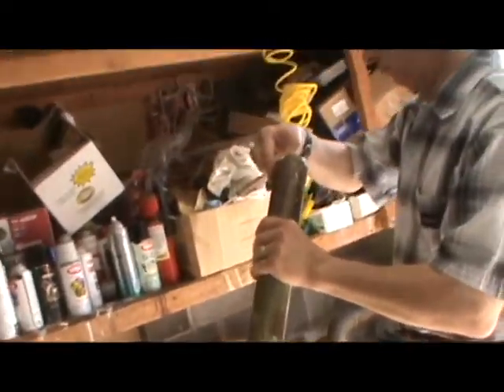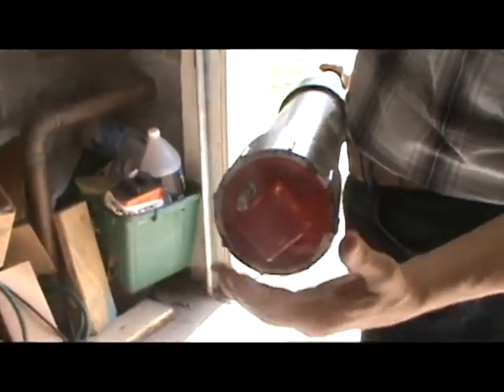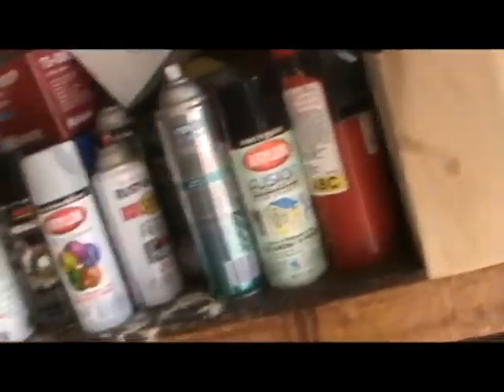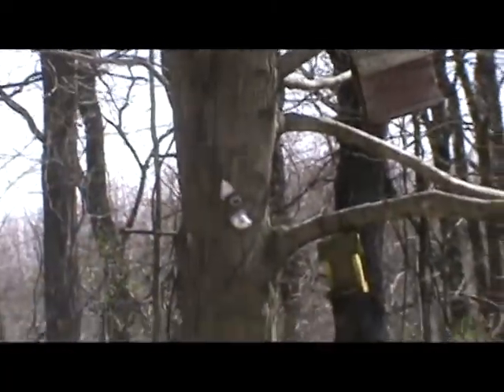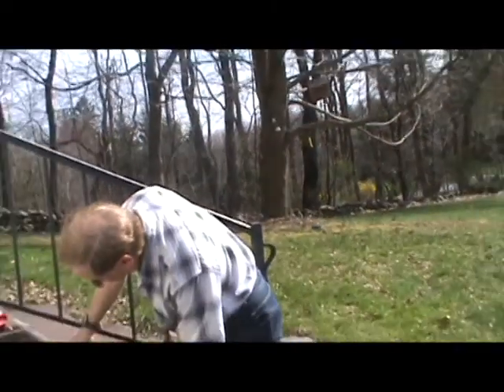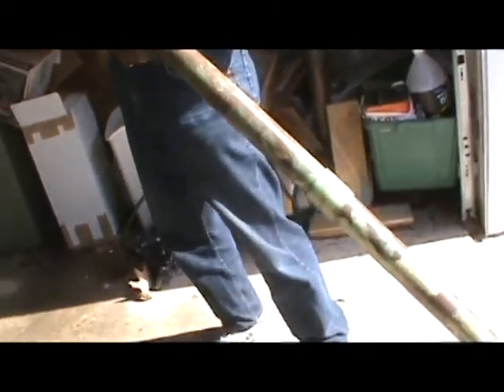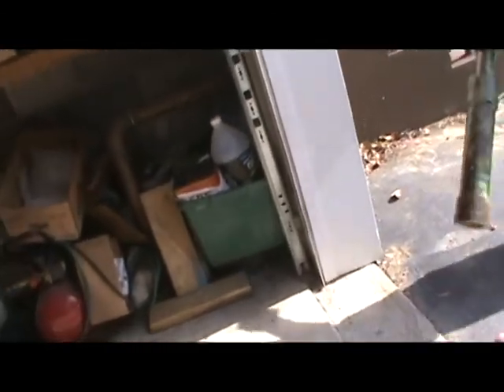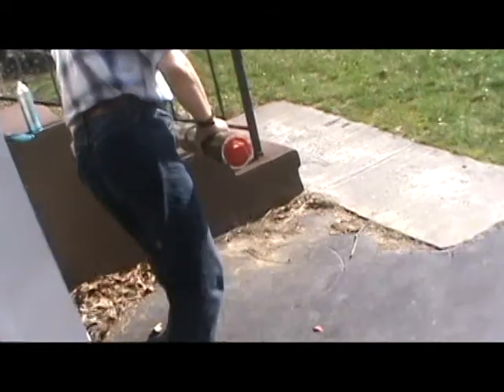Potato Cannon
Simple potato cannon made from PVC pipe and Coleman igniter. Runs off of hair spray.